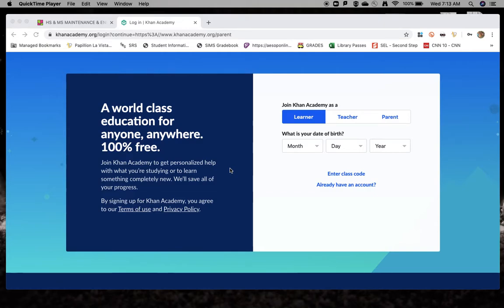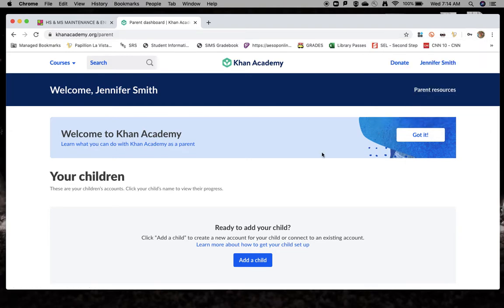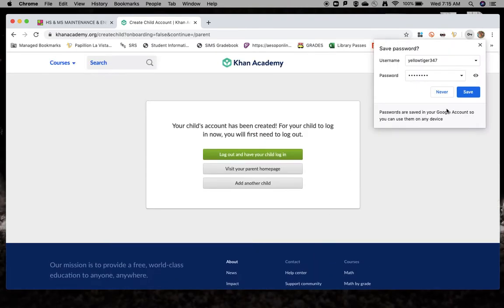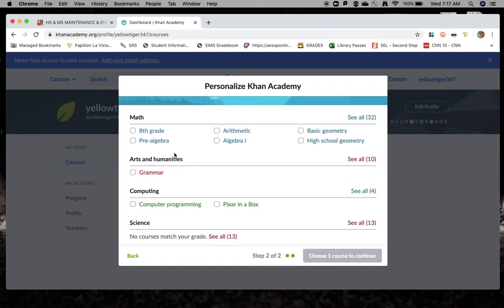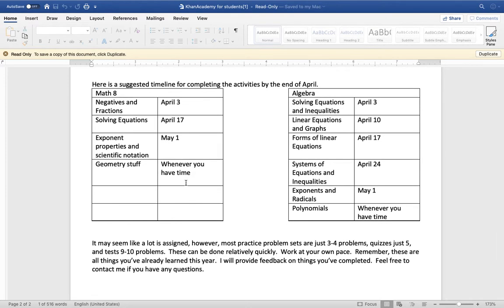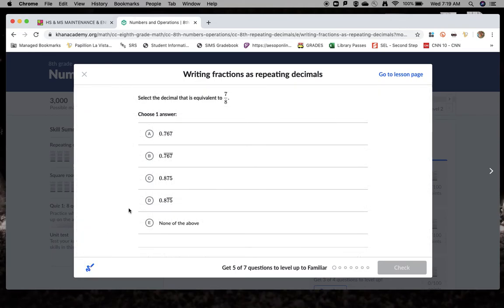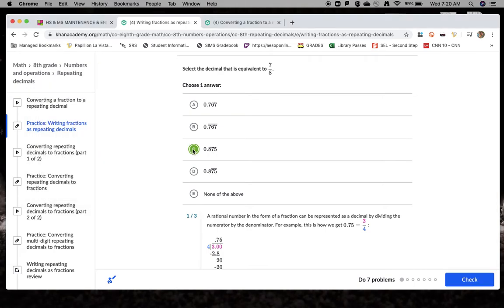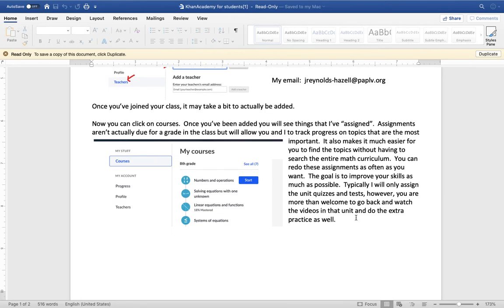Khan Academy Set Up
HAZELL
Math 8 class code:  T4KNKZBM
Algebra class code:  N955P9BH

ECKERY
Math 8 class code:  XCBFG4MG
Algebra class code:  UEPVX49J